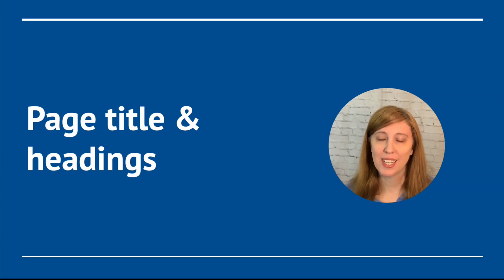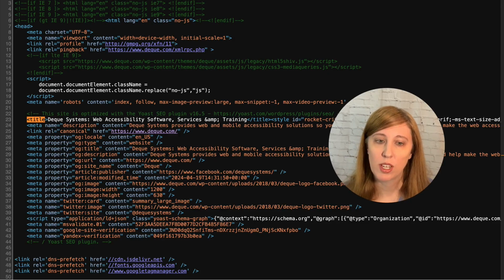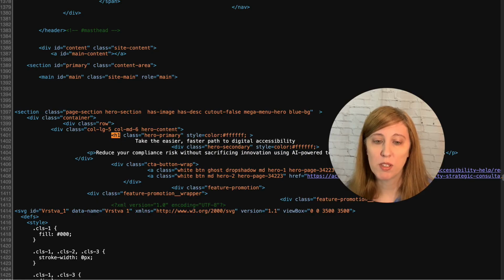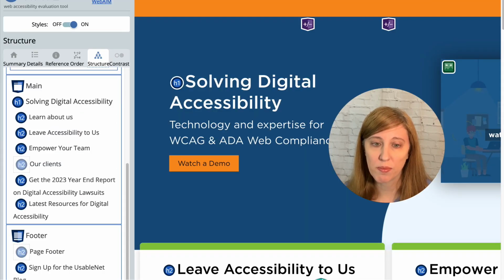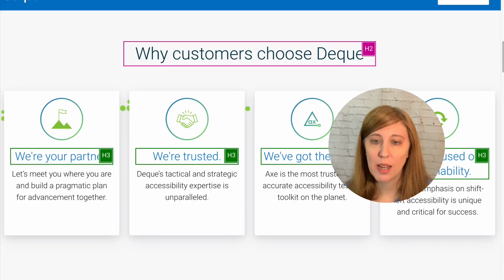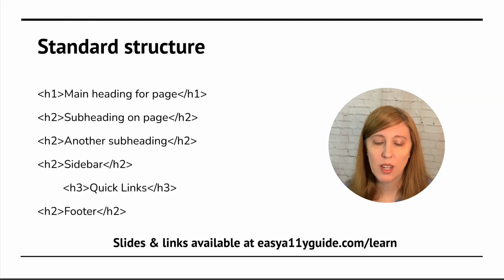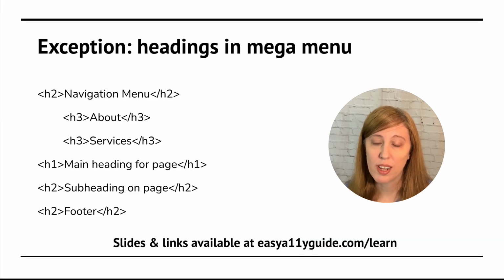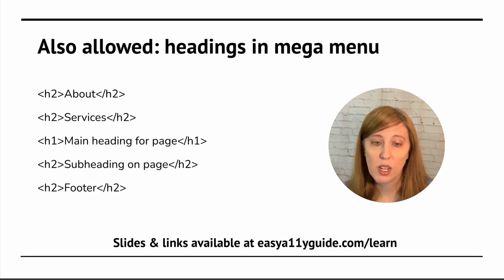Make your website accessible with these title and heading checks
Make sure that the promises you are making about your accessibility are realistic. You want to guarantee that particular pages will be reviewed against particular sets of criteria with consideration of the client’s budget, actual demands, and the time frame you are offering.

- When promising web accessibility, be specific, measurable, achievable, relevant, and time-bound.
- Only promise to pass specific tests with measurable pass/fail criteria.
- Be clear about which pages are included and excluded from accessibility testing.
- Work with people who have extensive web accessibility experience to test larger scoped builds.
- Ensure that testers are different from builders to avoid biased testing.
- Provide training and instructions to your team on how to populate and check content.

00:00 Introduction
00:10 Page title by inspecting the source code
00:58 Use browser extensions to review headings
02:15 The standard structure for page headings
03:18 Check for missed headings
04:11 Headings in mega menus
05:29 Wrapping up